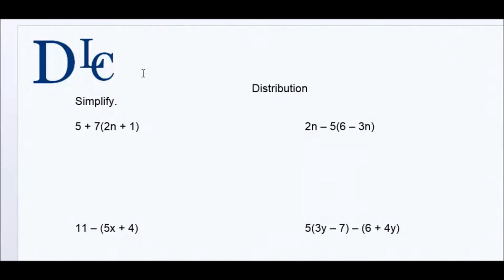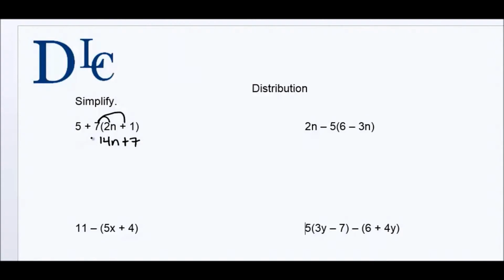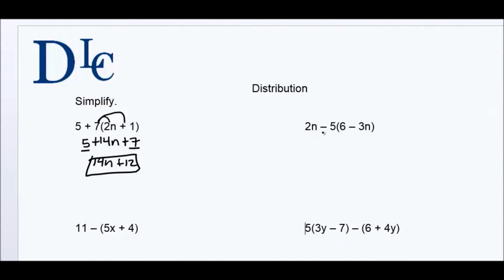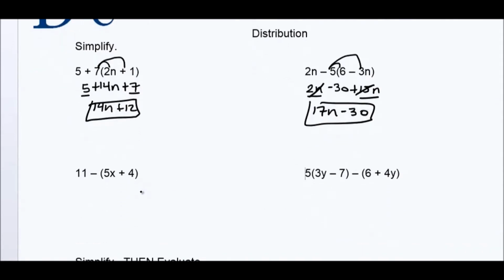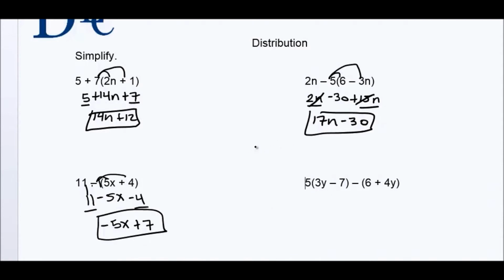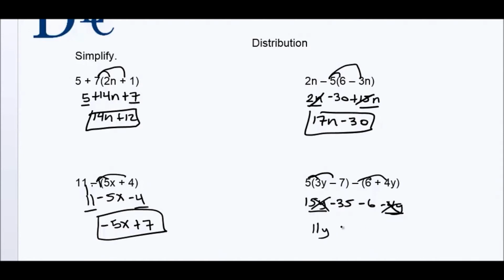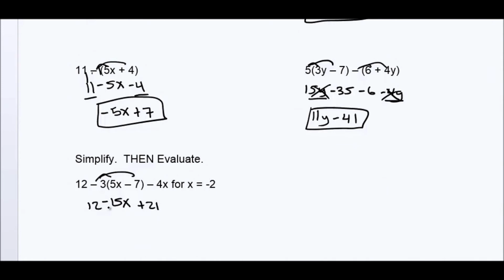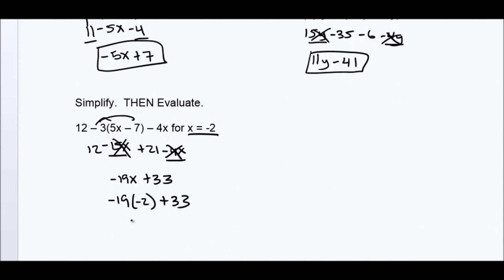Algebra I Distribution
Algebra I Basics. Applying the Distributive Property.